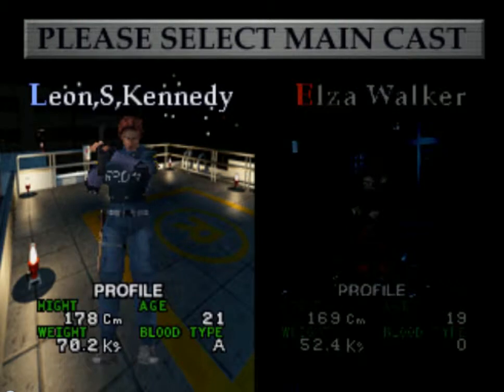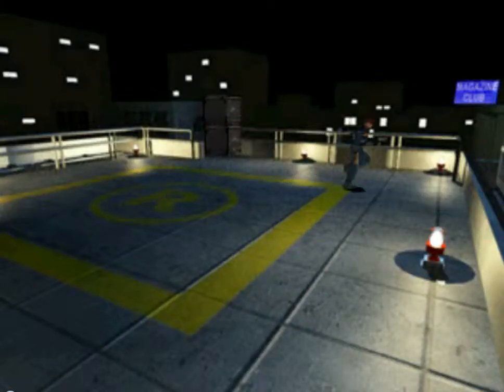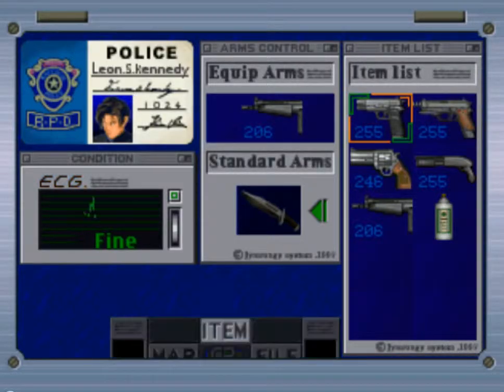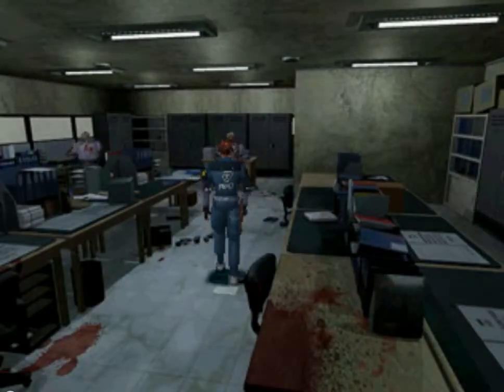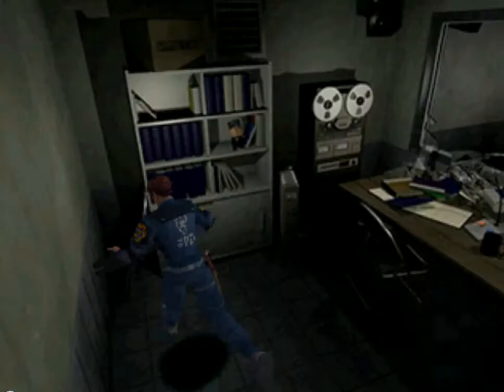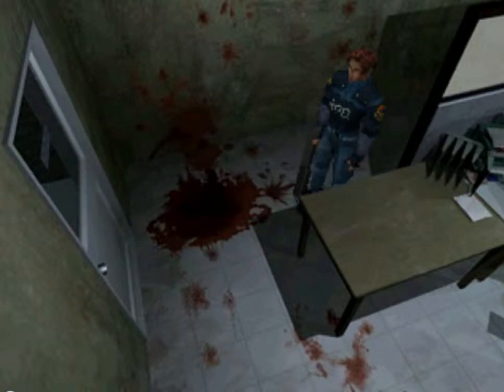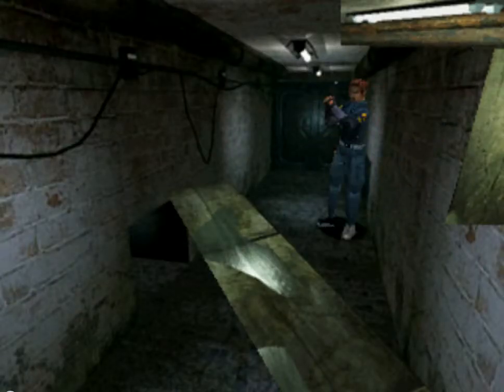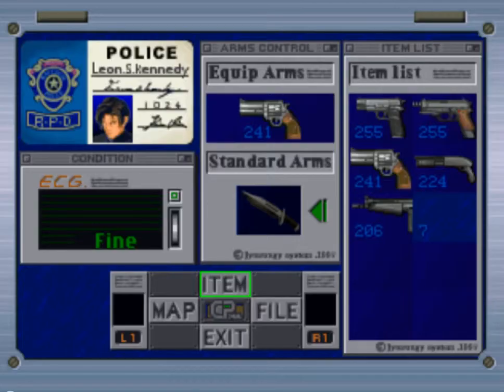Let`s Play And Test Resident Evil 1.5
So here we go with a test of the unreleased version of RE2 better known dubbed as RE1.5, which when you watch this video if this game is finished it will be awesome to play keep a eye out for of these videos as i am planning to show off some more of this game but right now its not really in the stage to have a let`s play on it but i can show u more of it.